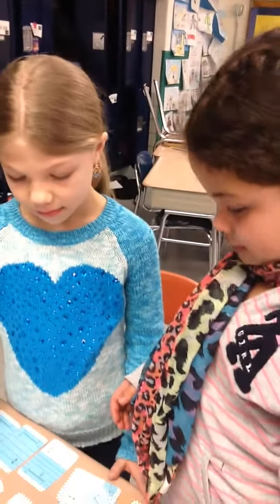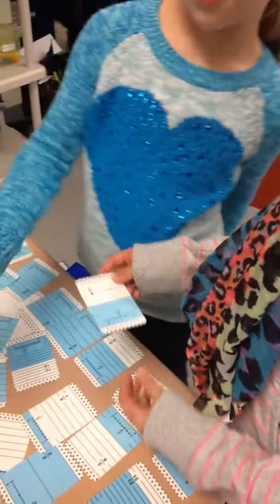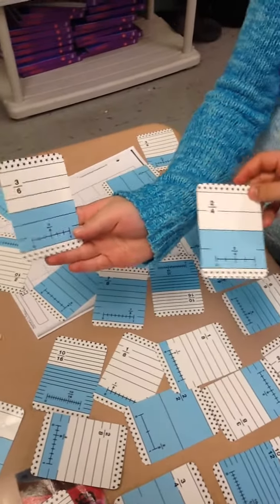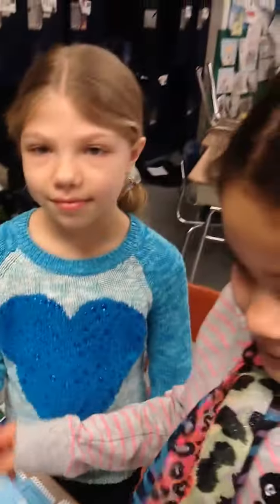Hunting for Equivalent Fractions in Third Grade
Searching for equivalent fractions in third grade math part two